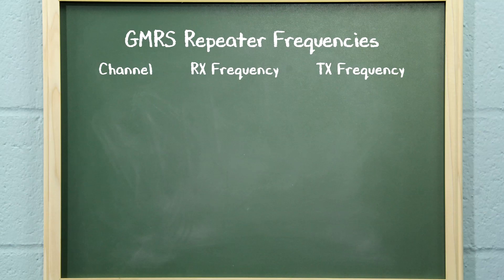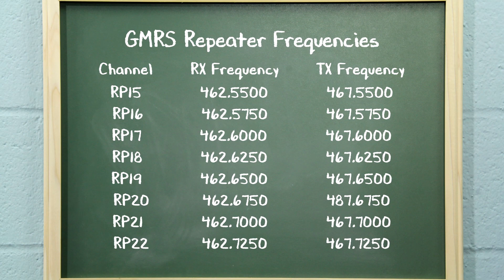How to Set Repeater Channels on the Midland MXT400​ | Radio 101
Midland MXT400 GMRS mobile radio is repeater capable. The question is, how do you activate and set up the repeater channels? In this episode of Radio 101, we show you.